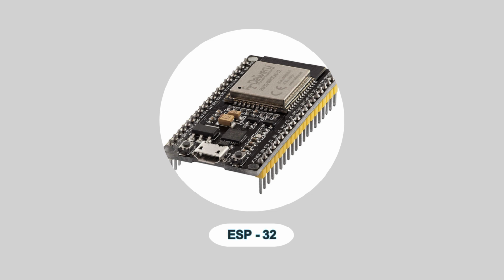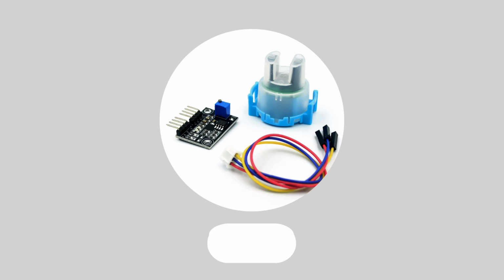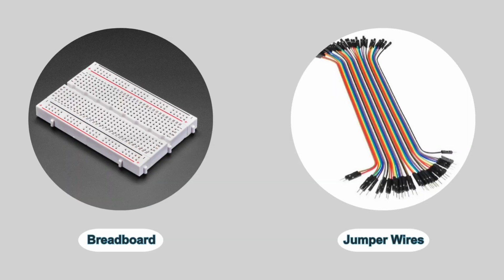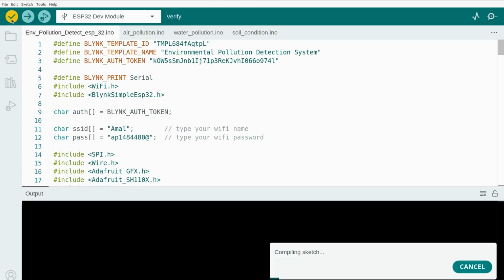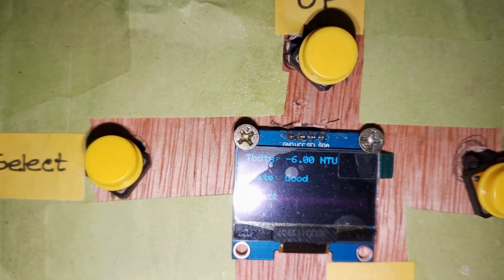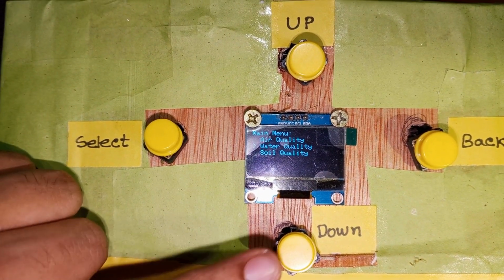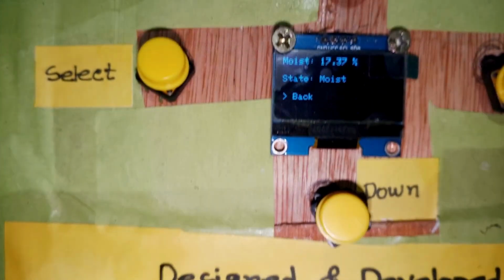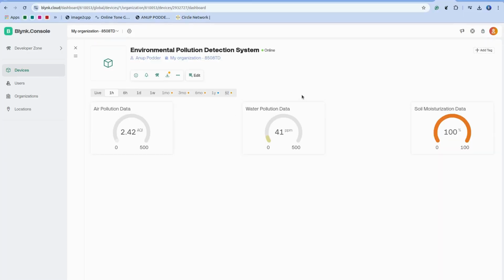Environmental Pollution Detection System | IoT and Robotics Project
Discover how technology can help combat environmental challenges! In this video, I showcase my Environmental Pollution Detection System, developed as part of the IoT and Robotics course by EDGE and Jahangirnagar University. Learn how sensors, microcontrollers, and innovative coding come together to monitor air, water, and soil quality in real-time. Watch for insights into IoT-based environmental solutions!